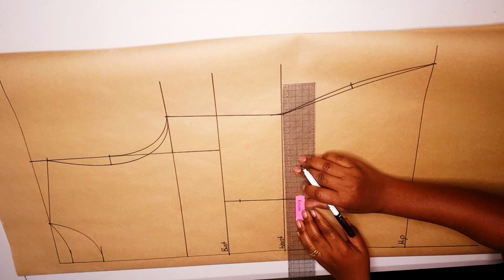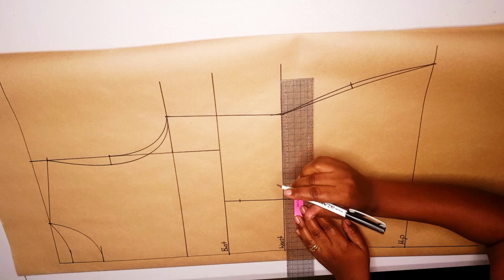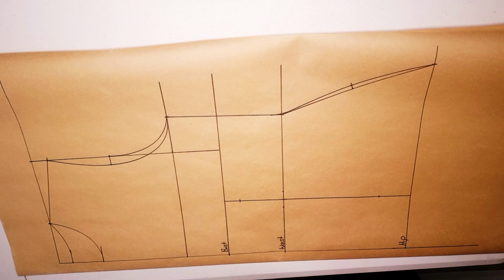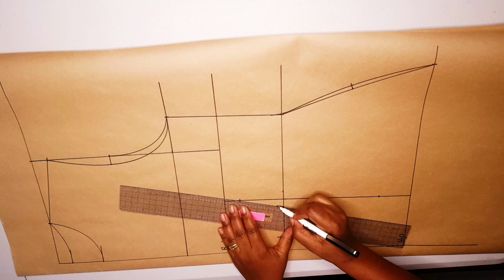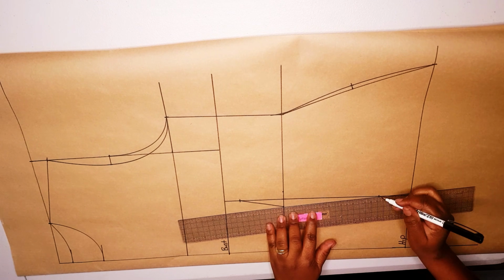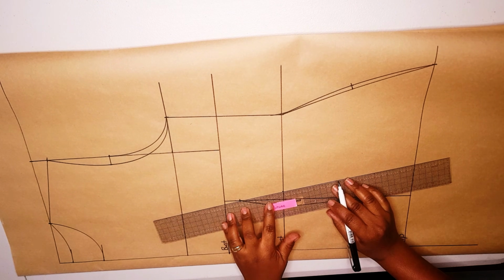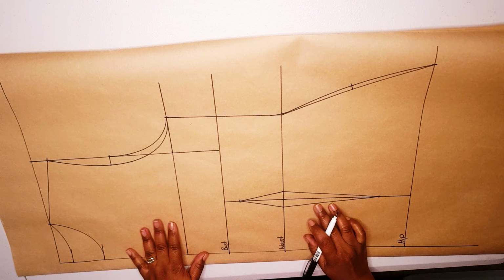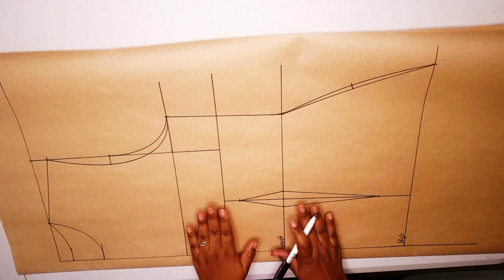Easy Basic bodice pattern drafting/ bodice block pattern making(patternmaking)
Learn the basics of how to draft an easy basic bodice  pattern. This is a step by step (patternmaking) pattern making tutorial which is beginner friendly showing you the easy basic bodice  pattern drafting  way. You will be able to use this basic bodice block to draft dresses, tops and jackets quickly and easily. Sewmate will show you the quick and easy way to draft a basic bodice pattern. Easy Bodice block pattern making tutorial.